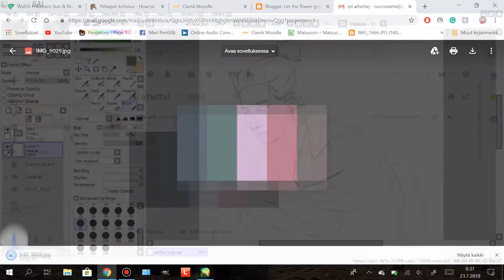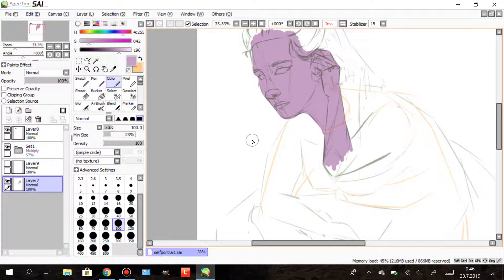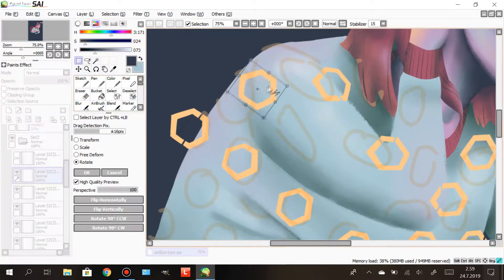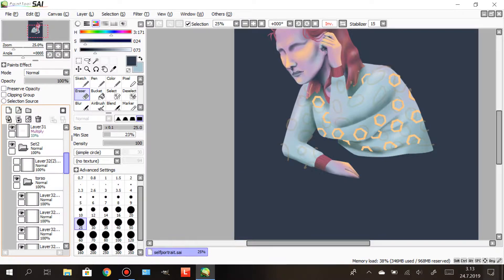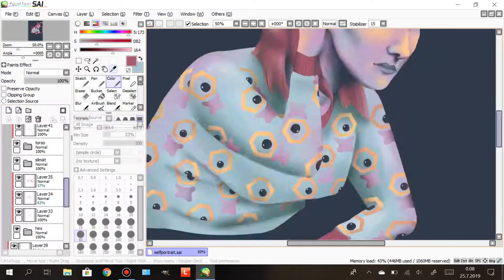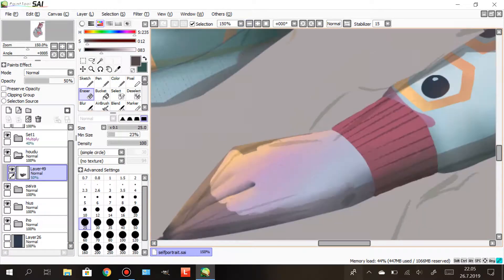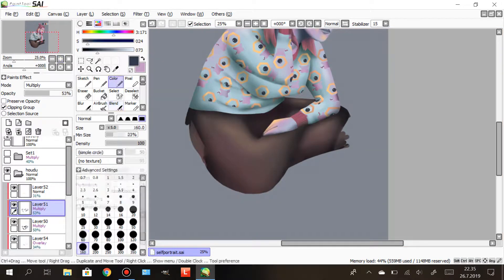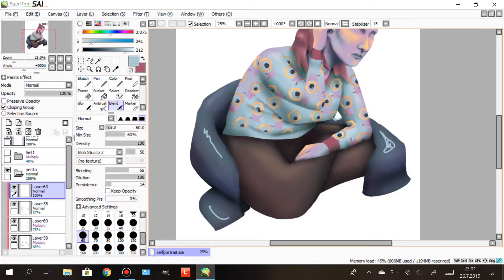Patterns // SPEEDPAINT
I was really tired when recording the audio since it was about 4 in the morning.

Drawing time: around 6 hours in total
Rendering time: 2-3 hours but had to render twice

I recommend you to check my DeviantArt
You may also look what kind of other content I make to youtube from channel siiruliiru.